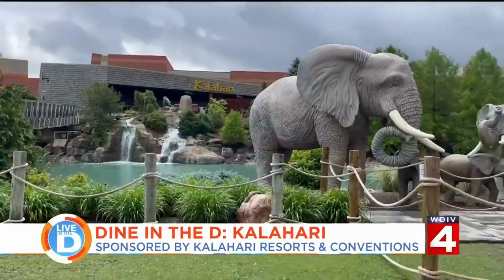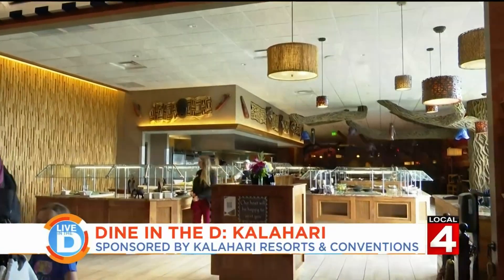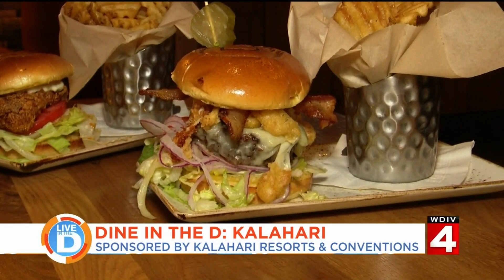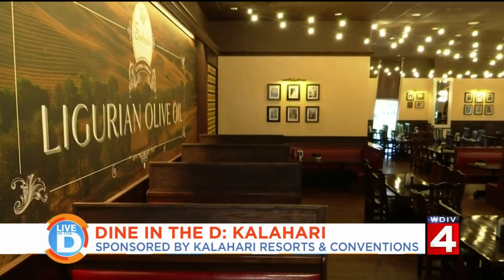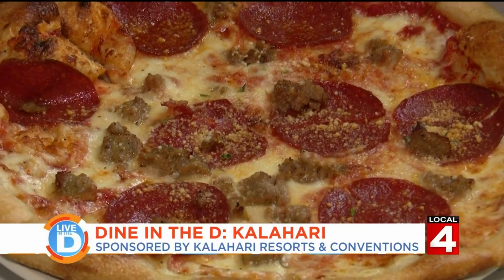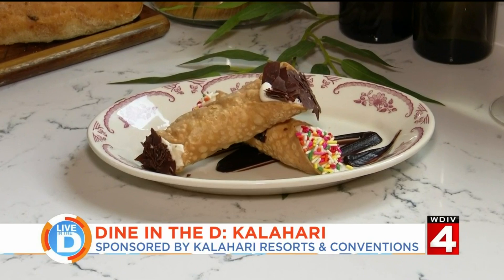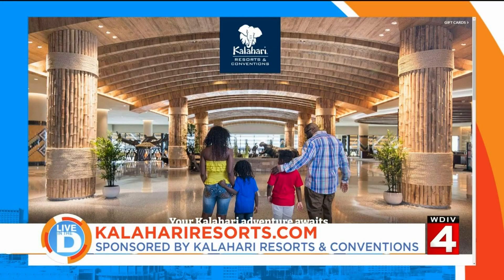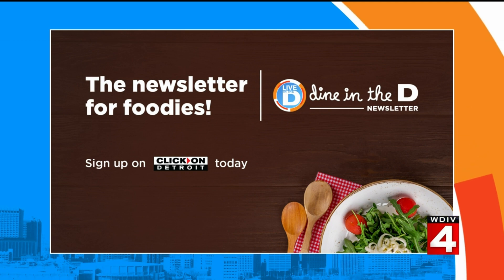Dine in The D: Kalahari Resorts & Conventions